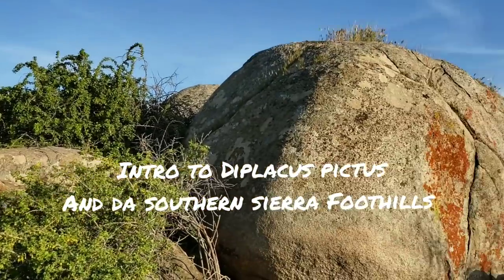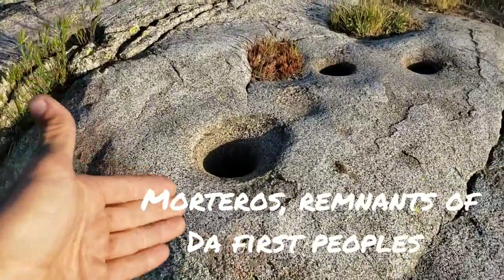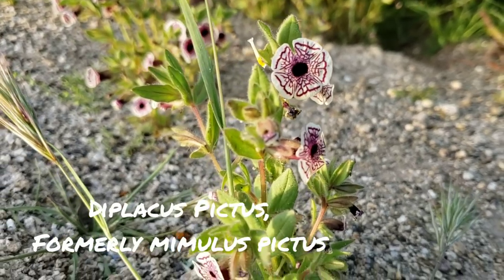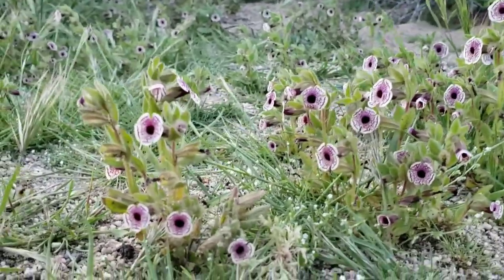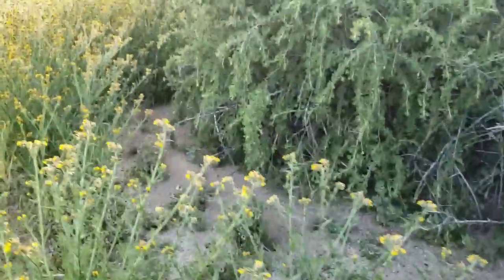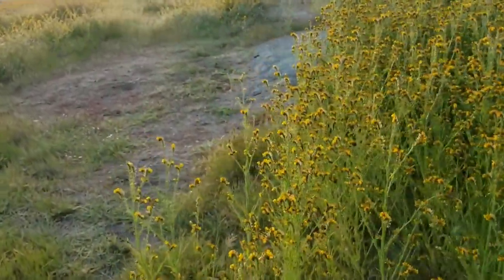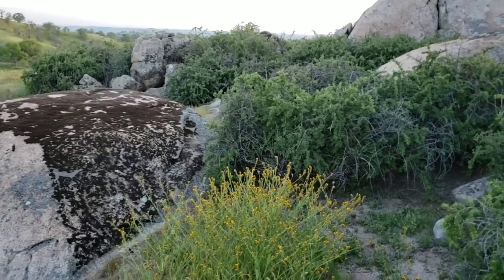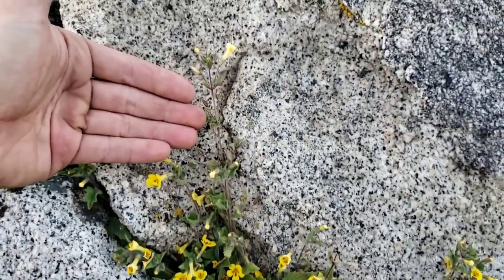(#67) Enter a Strange Vortex Called the Calico Monkeyflower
Diplacus Pictus